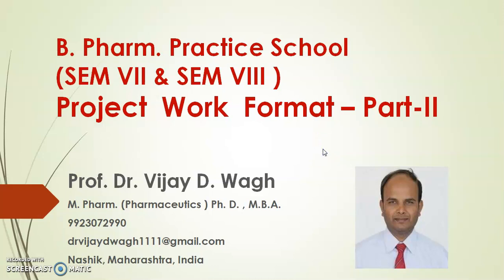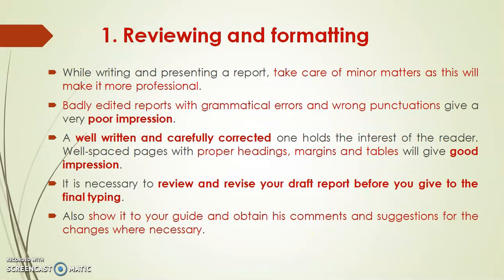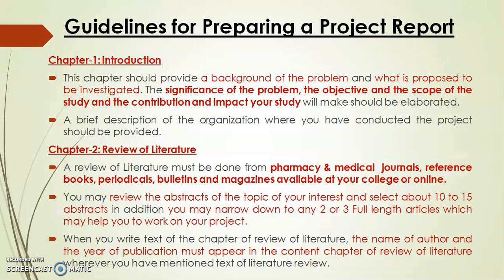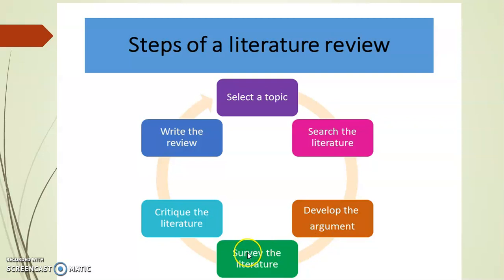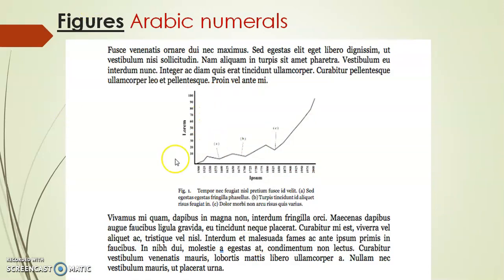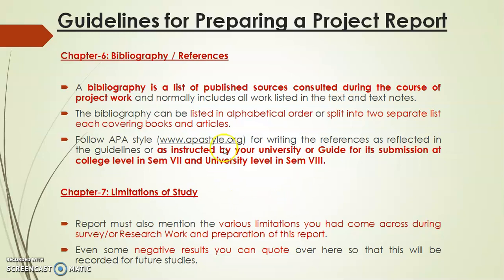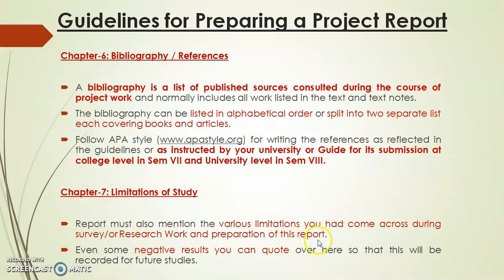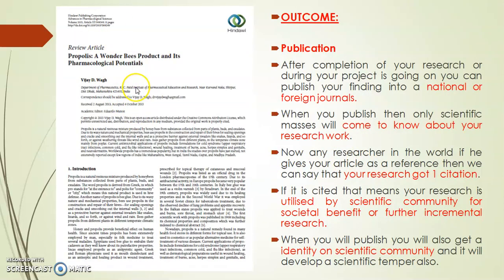# B. PHARM. PROJECT WORK PART - SEM VIII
# As per PCI directives, in SEM VIII,  PROJECT WORK AND ITS REPORT ARE IMPORTANT. B. Pharm. Undergraduate student has to work on it for 150 hours. so here is general guidelines about it.